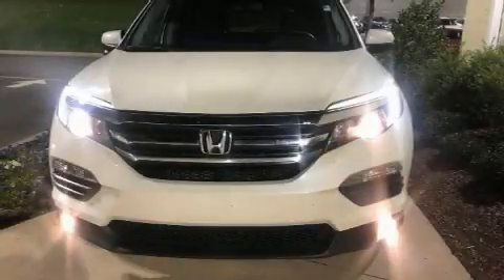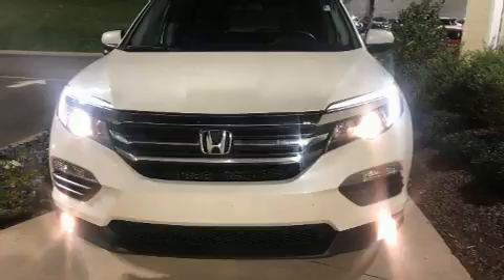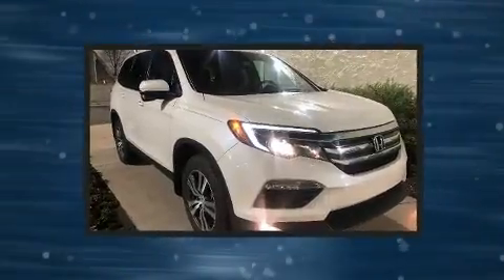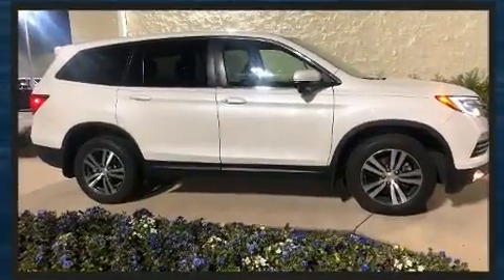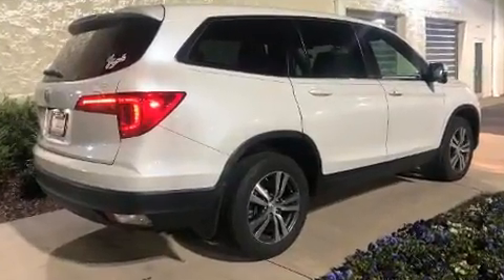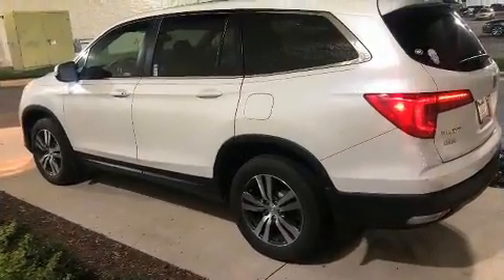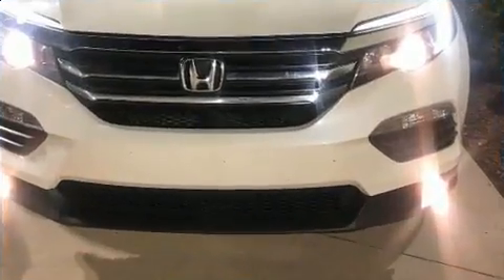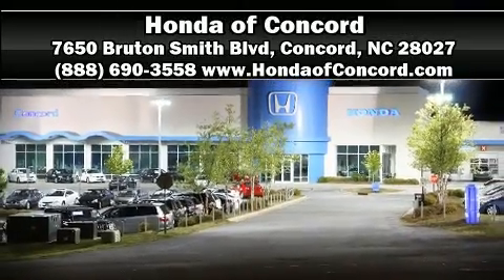2018 Honda Pilot EX-L in Concord, NC 28027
Get excited about the 2018 Honda Pilot. With less than 40,000 miles on the odometer, this 4 door sport utility vehicle prioritizes comfort, safety and convenience. A 3.5 liter V-6 engine pairs with a sophisticated 6 speed automatic transmission, providing a spirited, yet composed ride and drive. Honda prioritized comfort and style by including: 1-touch window functionality, speed sensitive wipers, front dual-zone air conditioning, front fog lights, tilt steering wheel, skid plates, and leather upholstery. For drivers who enjoy the natural environment, a power moon roof allows an infusion of fresh air. Audio features include an AM/FM radio, and 7 speakers, providing excellent sound throughout the cabin. Honda ensures the safety and security of its passengers with equipment such as: head curtain airbags, front side impact airbags, traction control, brake assist, ignition disabling, and 4 wheel disc brakes with ABS. With electronic stability control supplementing mechanical systems, you'll maintain precise command of the roadway. This vehicle has achieved Certified Pre-Owned status, by passing Honda's comprehensive certification process, including an exhaustive 150-point inspection! We pride ourselves in the quality that we offer on all of our vehicles. Stop by our dealership or give us a call for more information.